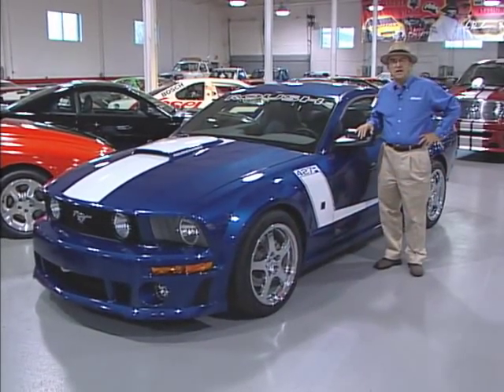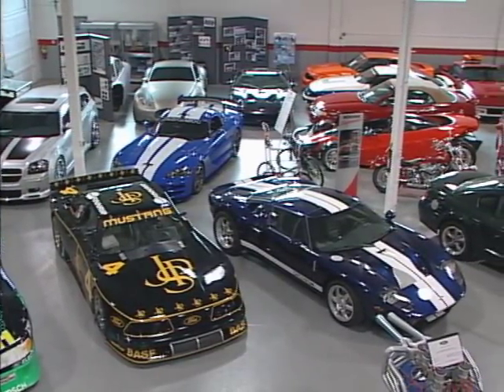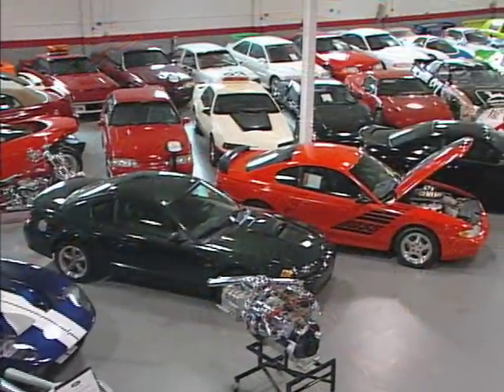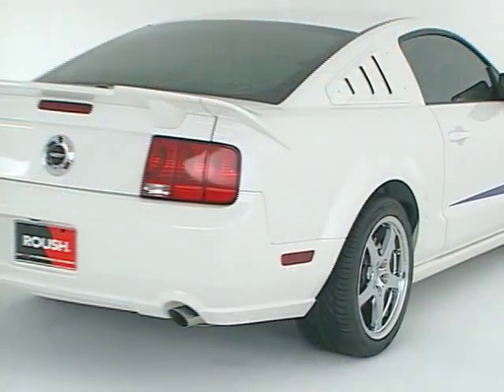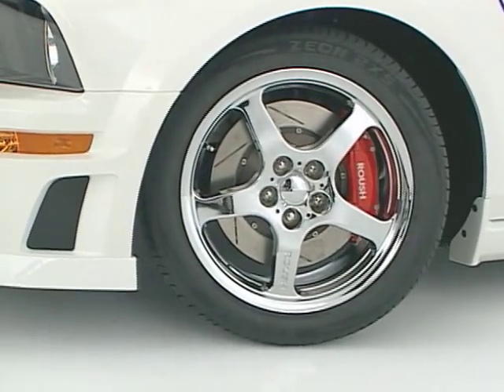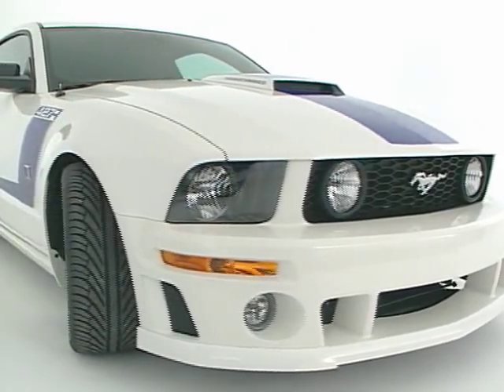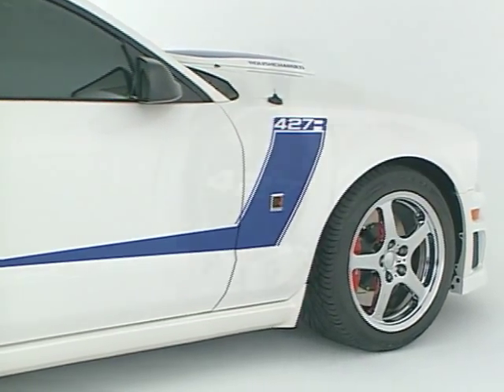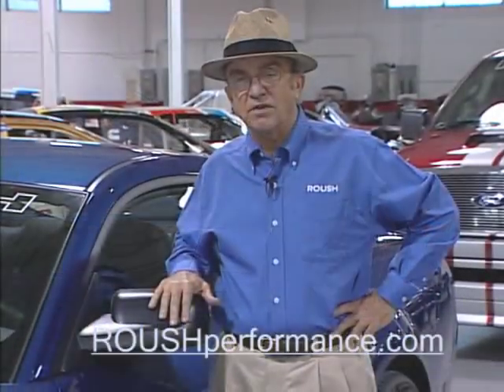Jack's Toys Episode 12: ROUSH 427R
Join motorsports legend Jack Roush on a personal tour of his "toy" museum in Livonia, Mich. Jack talks about the popular ROUSH 427R Mustang.